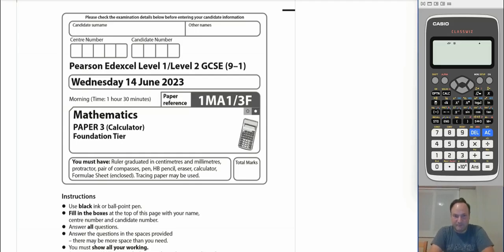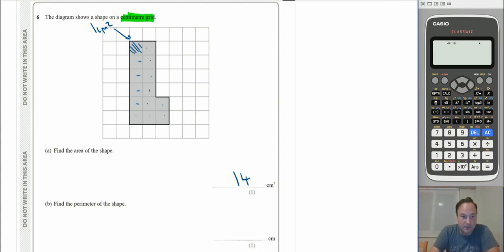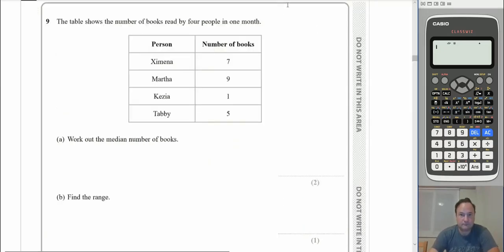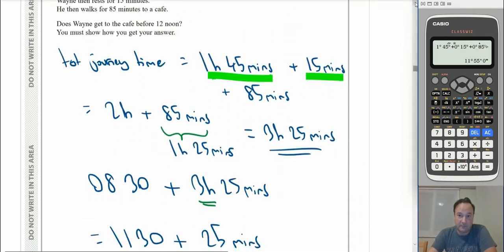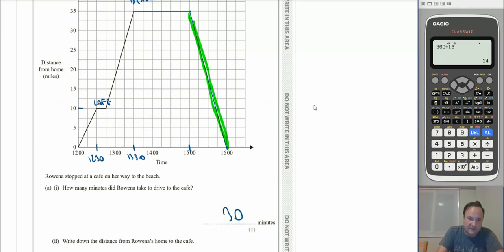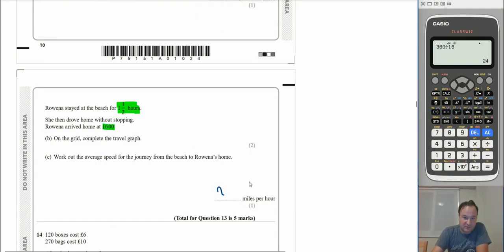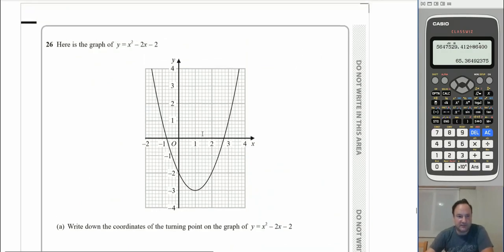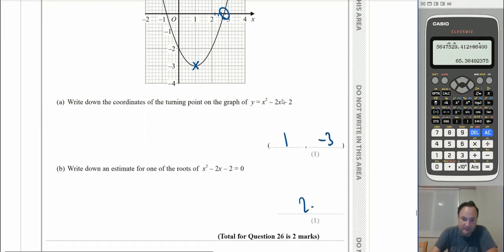You Won't Believe the Easiest Way to Ace GCSE Edexcel Maths - June 2023 Paper 1 Foundation Tier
GCSE Edexcel Maths June 2023 Paper 3 Foundation Tier (Calculator)

00:00 Question 1
01:23 Question 2
01:47 Question 3
02:05 Question 4
02:33 Question 5
03:10 Question 6
04:25 Question 7
06:35 Question 8
07:27 Question 9
11:59 Question 10
15:33 Question 11
17:07 Question 12
20:29 Question 13
24:37 Question 14
27:07 Question 15
28:31 Question 16
30:03 Question 17
32:39 Question 18
33:58 Question 19
36:00 Question 20
37:55 Question 21
41:48 Question 22
45:41 Question 23
48:38 Question 24
51:33 Question 25
54:39 Question 26
55:48 Question 27
57:17 Question 28